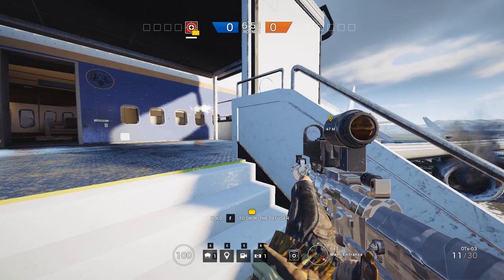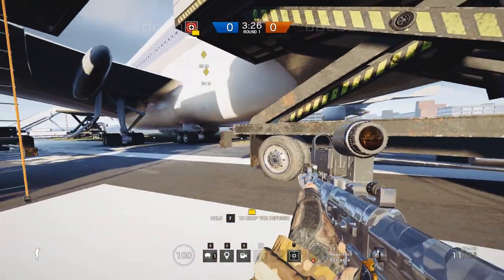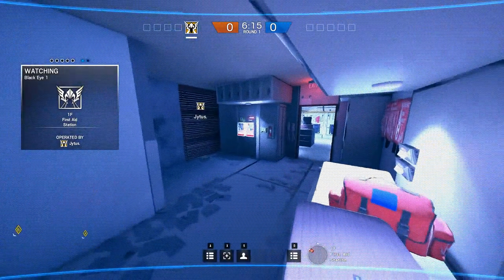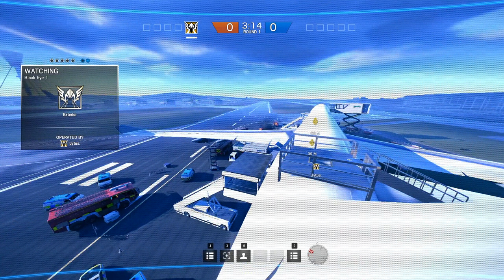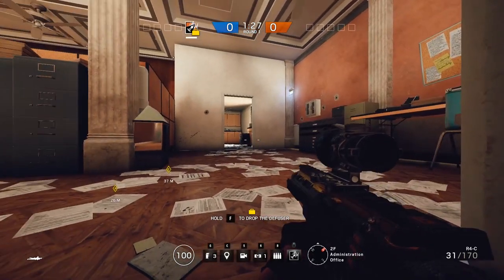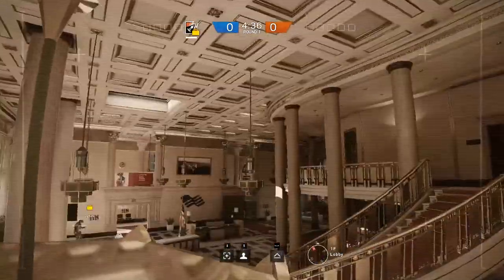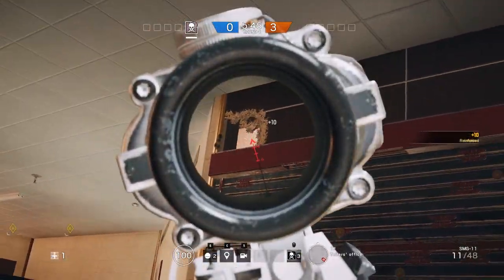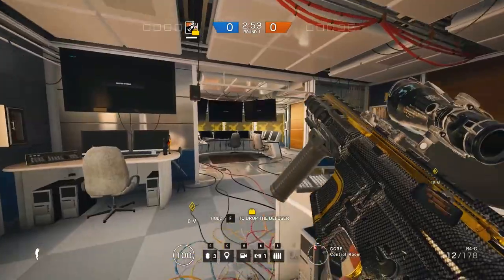ESL Cheeky Spots Part 2 - Rainbow Six Siege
Time Stamps:
Presidential Plane
0:54 - Window break Glaz
2:21 - Drone climbing ladders
3:13 - Repel spot
4:11 - Pixel Glitch
4:39 - Secret Hallway
5:35 - Cockpit hole
6:46 - Tail Camera spot
7:29 - Ladder drop
Consulate
8:03 Piano hole
9:07 - Tellers hiding spots
10:04 - Back stairs hole
Bank
10:55 - Drone lamp spots
11:54 - Servers door hole
12:29 - Servers Bomb spot
13:12 - Tellers photocopier wall hole
Kanal
14:01 - Boat supply wall hole
14:34 - Boat high spot
15:02 - Pill box hole
15:36 - Computers
16:13 - Valk cam spots